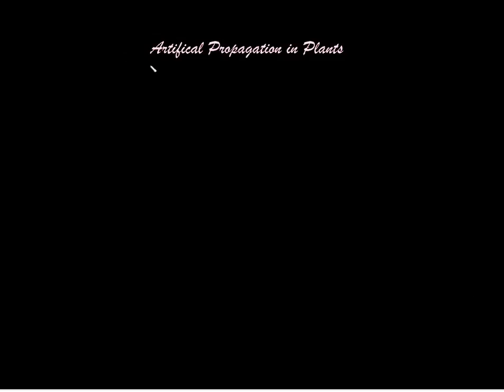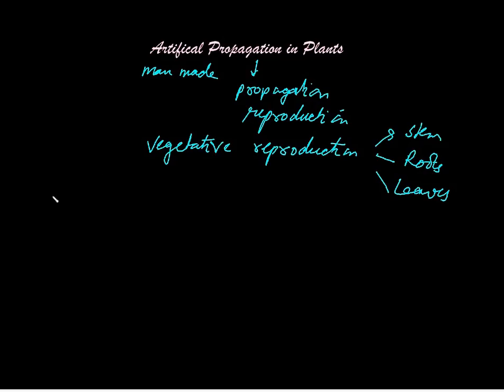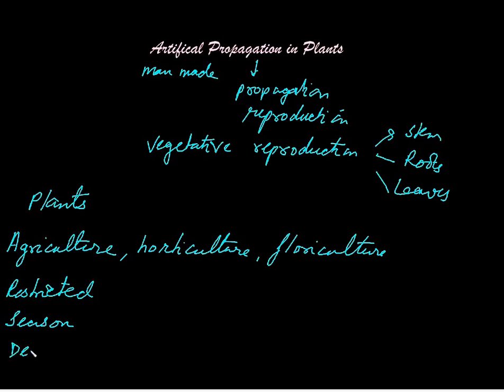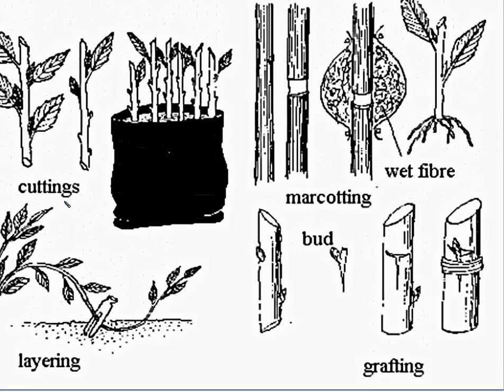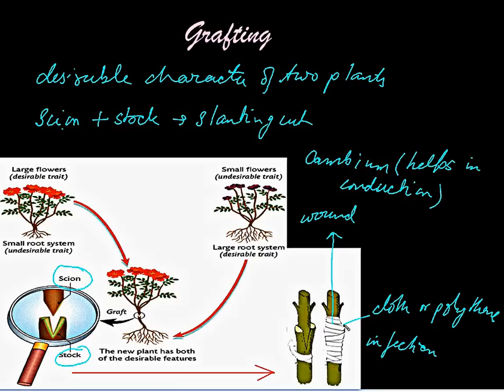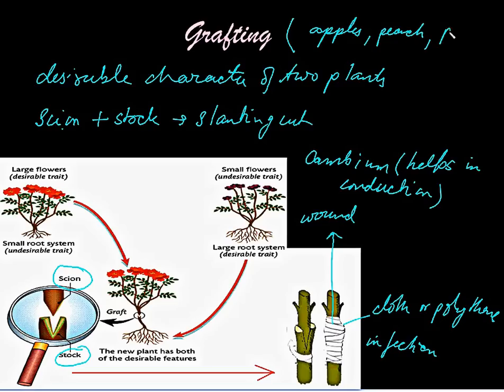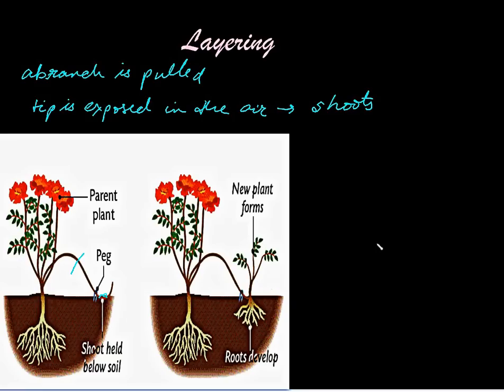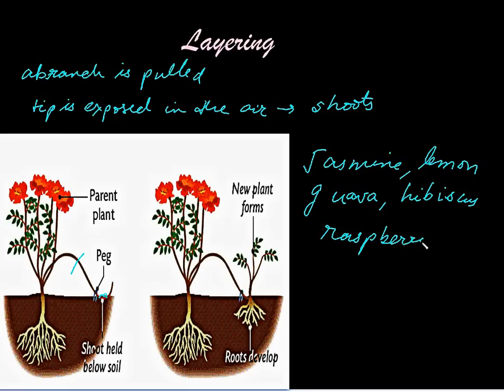Artificial Propagation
Definition of Artificial Propagation
Types of Artificial Propagation
Advantages of Artificial Propagation